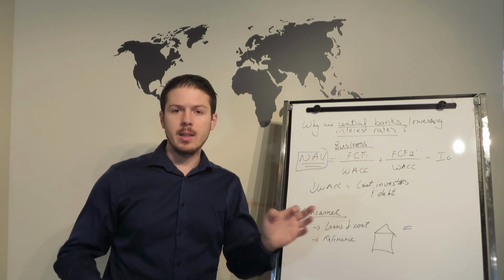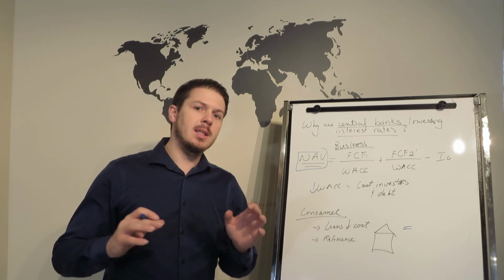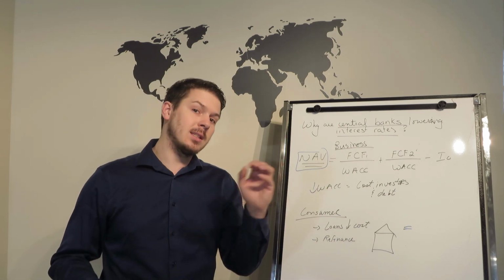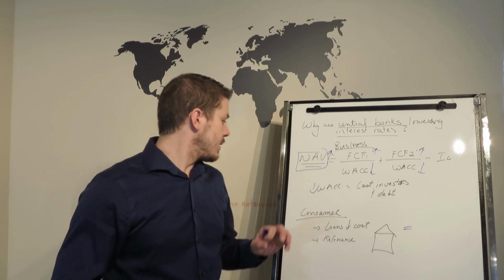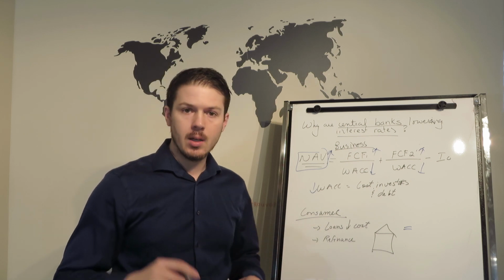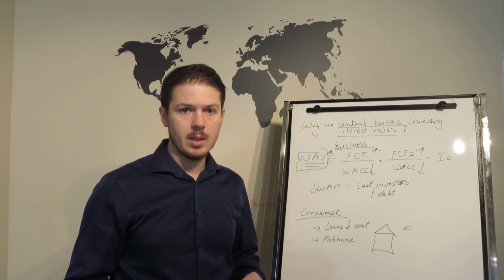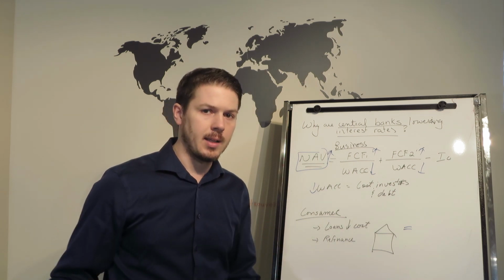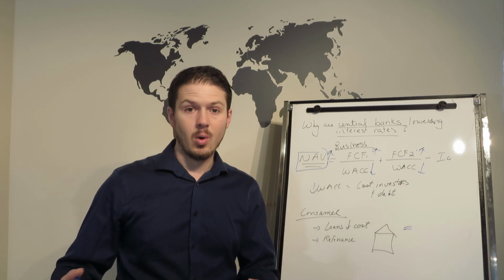The effects of central banks lowering interest rates - NAV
What are the effects of central banks lowering interest rates. For the business and consumer.

WACC = Weighted average cost of capital, is determined by the cost of capital that share holders are seeking plus the weighted average cost of debt.

The lower the WACC, the higher the NAV. You can essentially increase the value, by either increasing cash flow, or opérating cash flow or you investors and debtors can reduce the cost.

On the consumer side, if payments on debt cost less, consummers are left with more disposible income to spend in the economy, the same can be said about the home.

Tomy Shaw